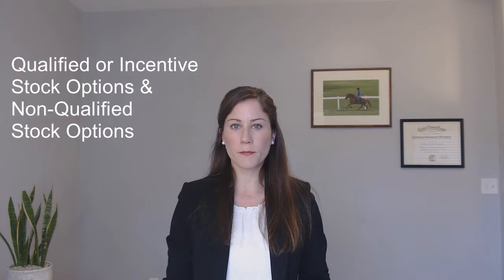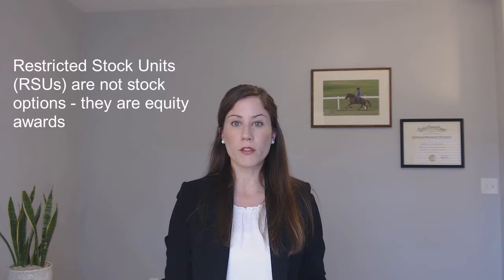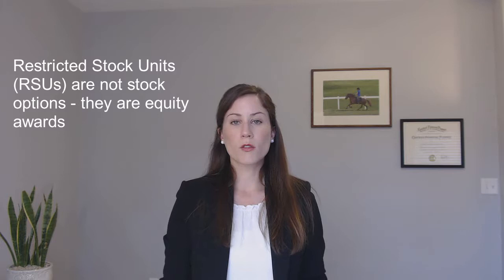How do employee stock options work?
Kristin McKenna, CFP® explains the basics about how employee stock options. Learn more about non-qualified stock options and incentive stock options. This introductory video is geared towards investors new to stock options and equity compensation.

For more advanced resources on investing and stock options, visit our

Kristin McFarland is a CERTIFIED FINANCIAL PLANNER™ professional and wealth advisor at Darrow Wealth Management, a second generation fee-only wealth management firm. While based in the greater Boston area, we are able to work with executives and professionals across the United States and even overseas.

The material contained in this video is for general information only and should not be construed as the rendering of personalized investment, legal, accounting or tax advice.